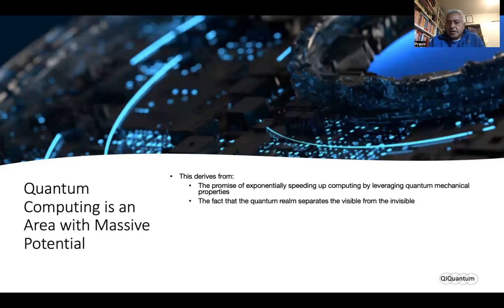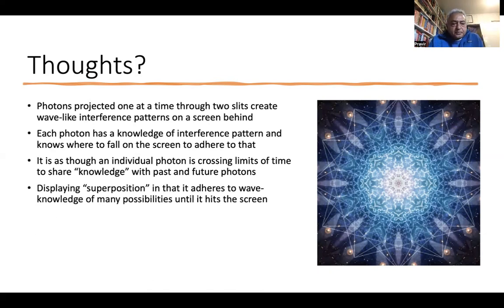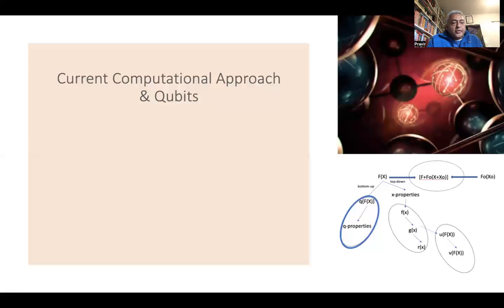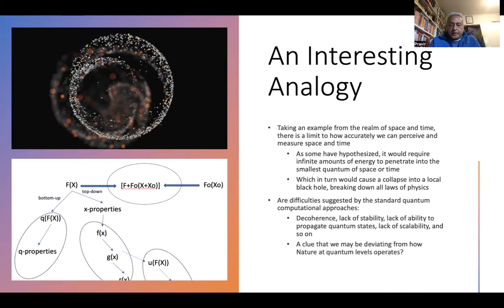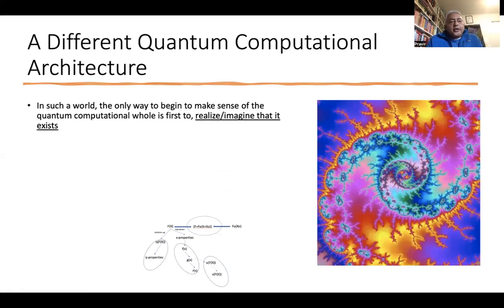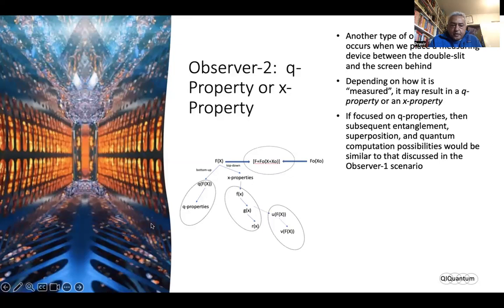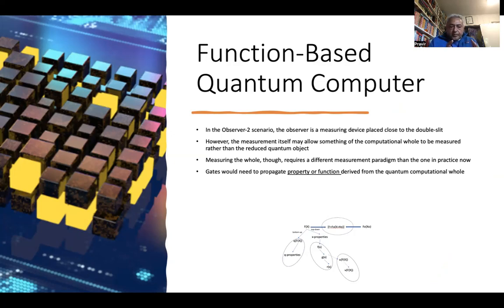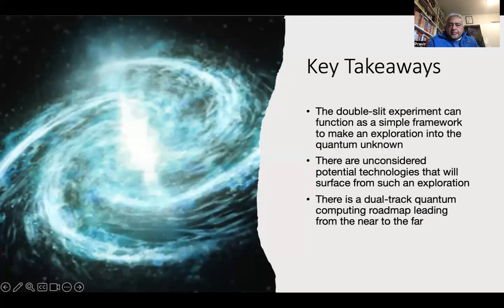Alternative Quantum Computing Trajectories Leveraging the Double-Slit Experiment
Leveraging the double-slit experiment to penetrate the quantum unknown and surfacing actors from different interpretations of it, that then suggest different quantum computational approaches.